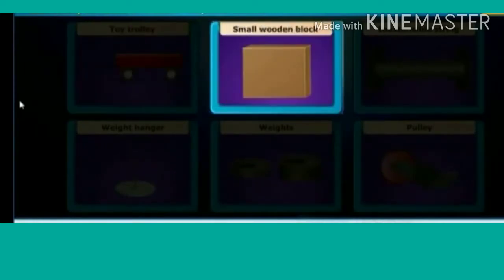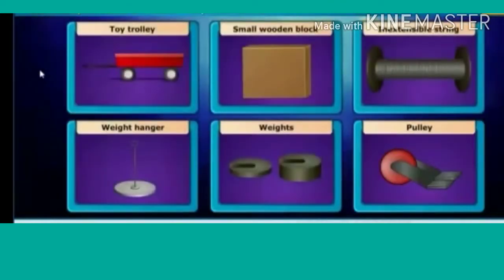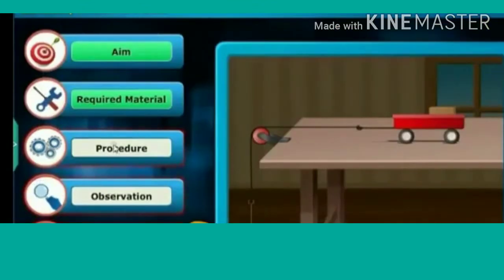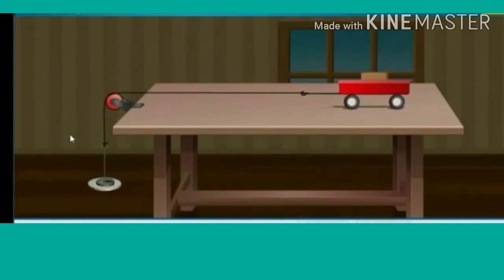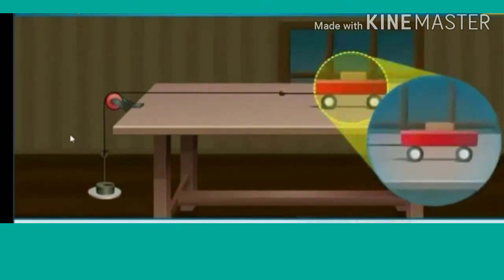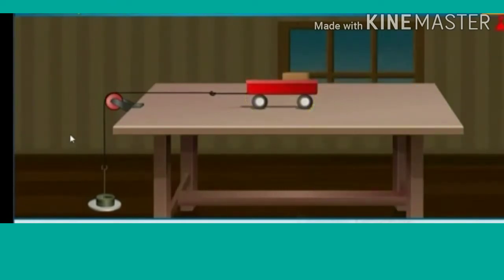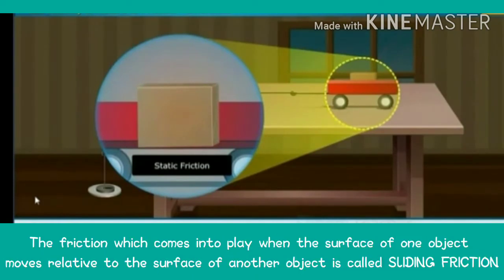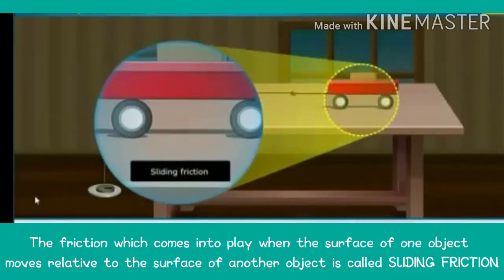Nature of Friction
Understanding the nature of friction through an activity.